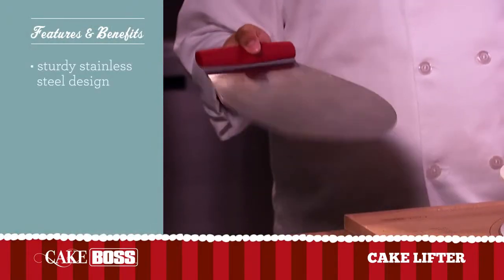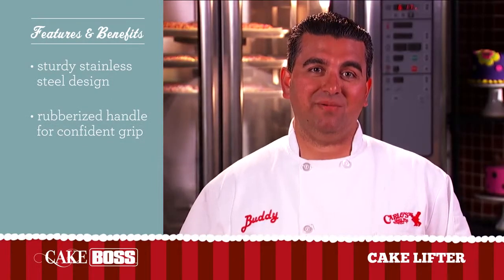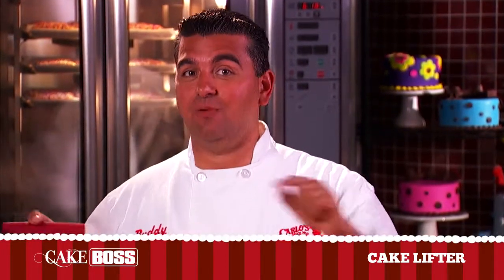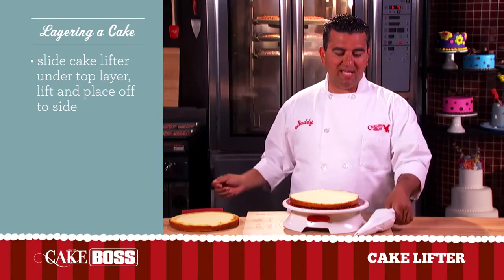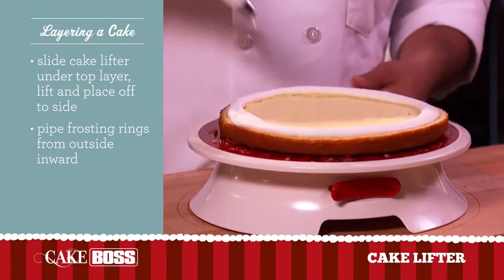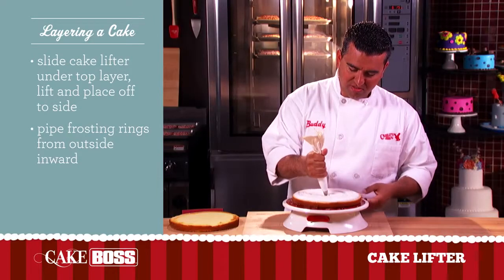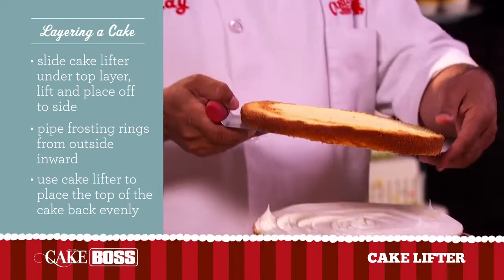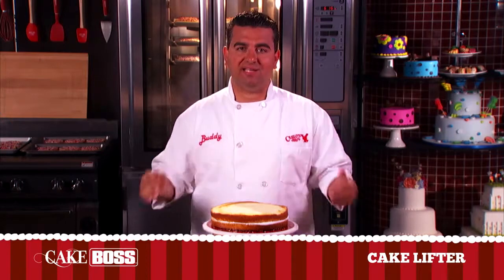Learn how to BakeLikeTheBoss and watch Buddy Valastro demonstrate how to layer & fill a cake.